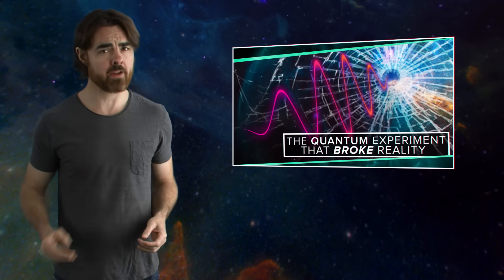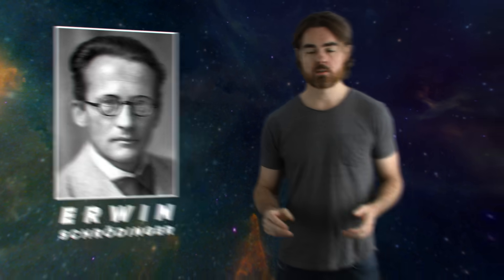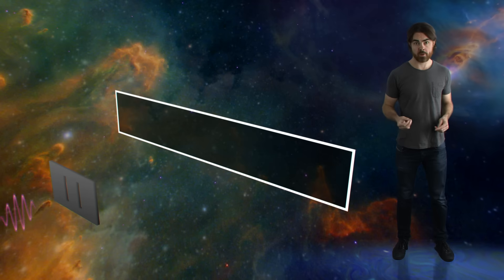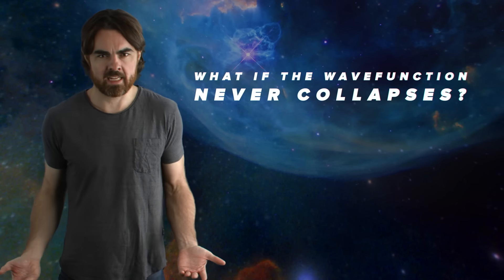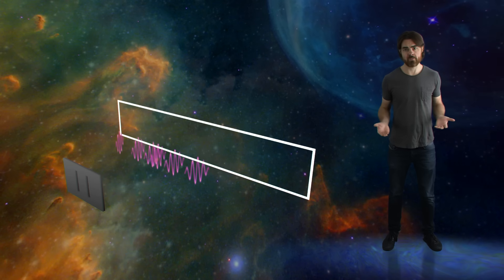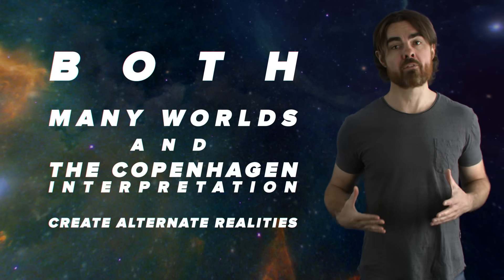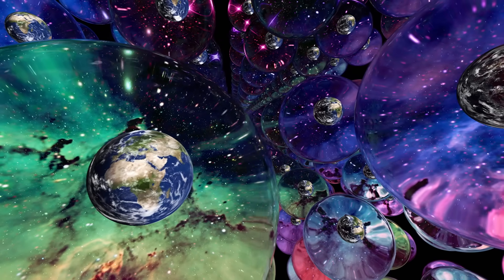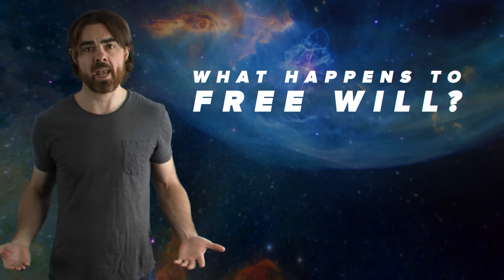The Many Worlds of the Quantum Multiverse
Is our universe a definitive single reality or is it merely one within an infinitely branching multiverse? Be sure to check out Physics Girl’s Dianna Cowern for more awesome science

The Copenhagen interpretation of quantum mechanics tells us that observation collapses a probability wave into a single definitive outcome, but this isn’t the only interpretation of quantum mechanics. The many worlds theory proposes that the wavefunction never actually collapses. The observer simply follows one of those many possible paths into their present reality while all the other paths continue on independent of the observer. Each of these paths branches off into an entirely different reality. In this episode Matt discusses the details of the many worlds theory and why it’s not so far-fetched to think that our reality is simply one of an infinite number of realities existing within space time.

Hugh Everett's Ph.D. Dissertation